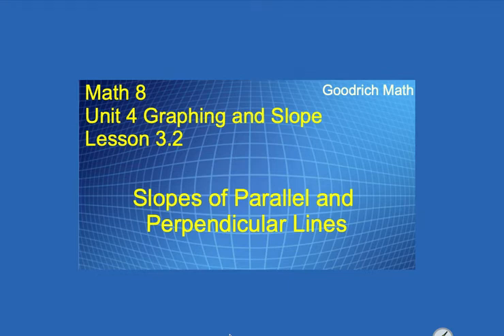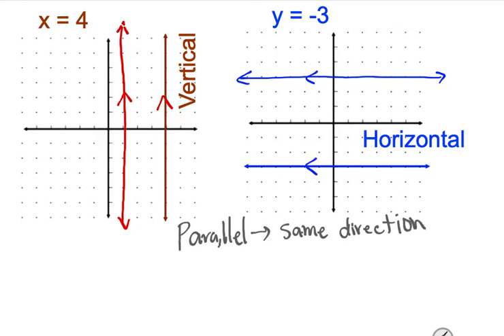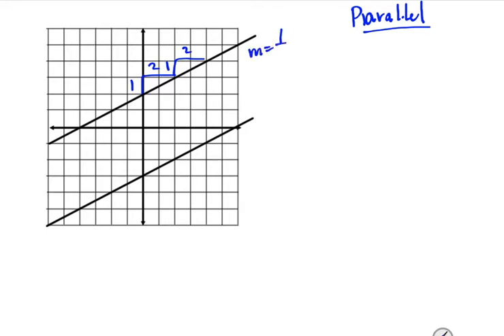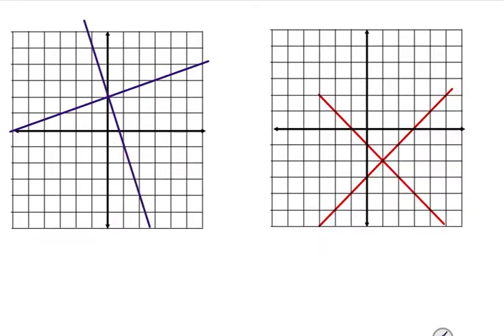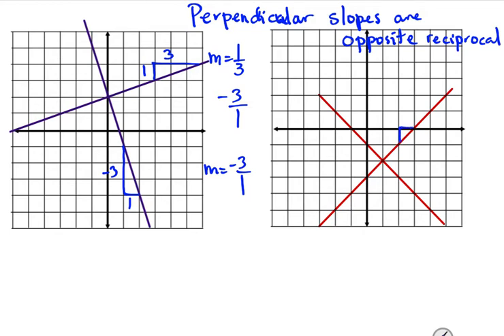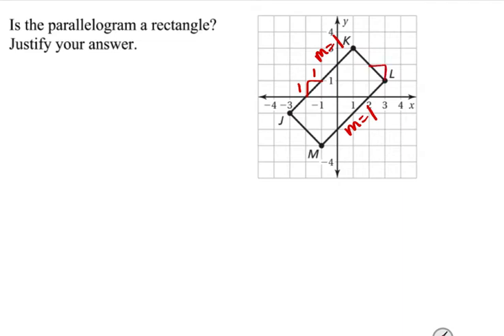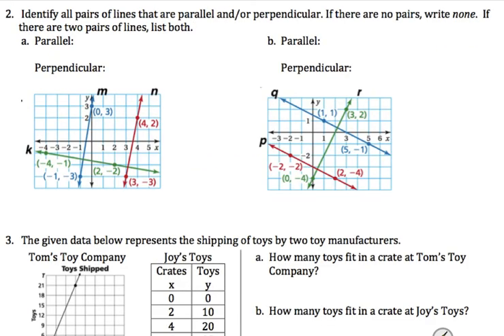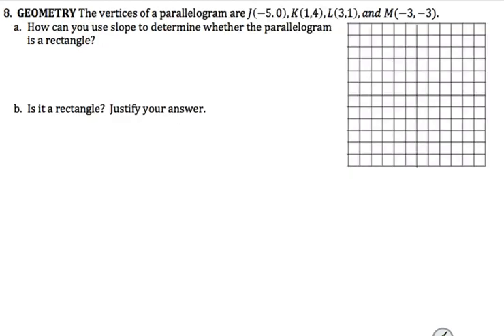Math 8 Unit 4 Lesson 3.2 Slopes of Parallel and Perpendicular Lines